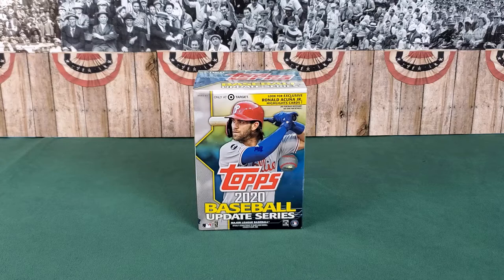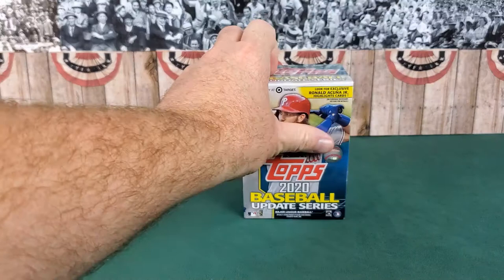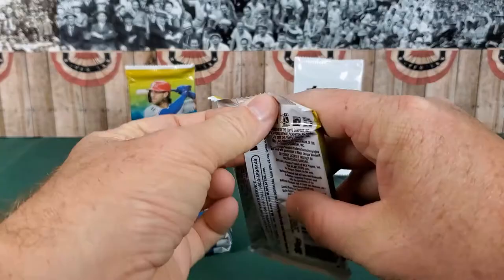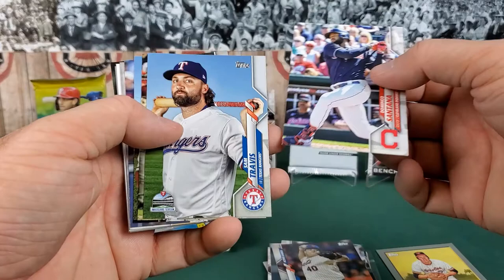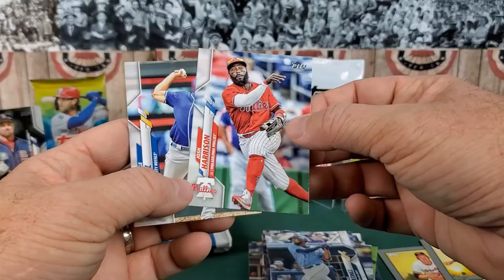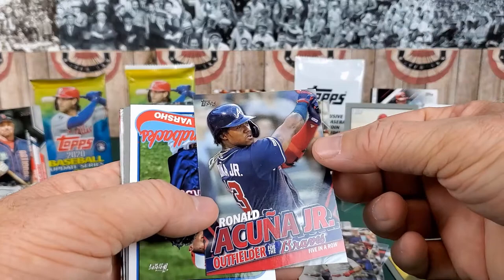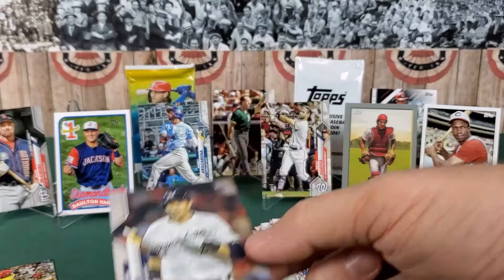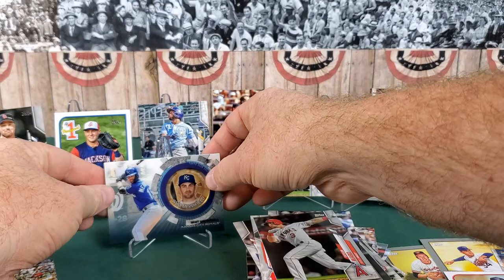2020 Topps Update Baseball - New Product Rip and Review - Bryce Harper Blaster Box w/ Coin Card!!!!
I enjoy ripping packs today as much as I did 32 years ago. in this series you'll  see a Dad Ripping Packs and Busting Wax!